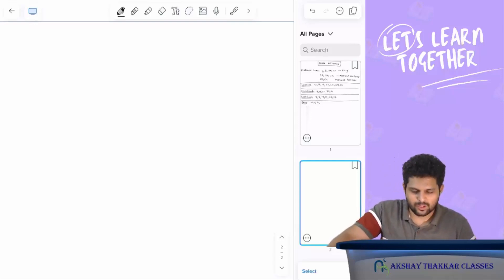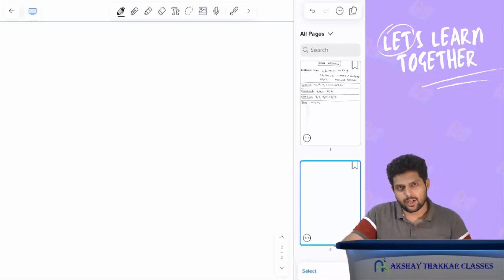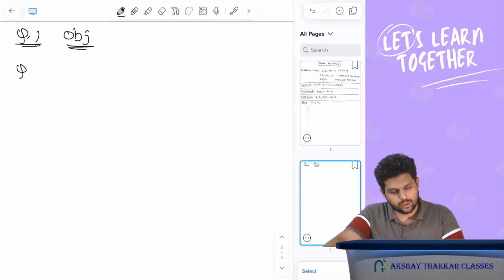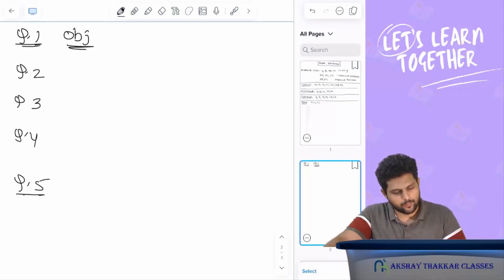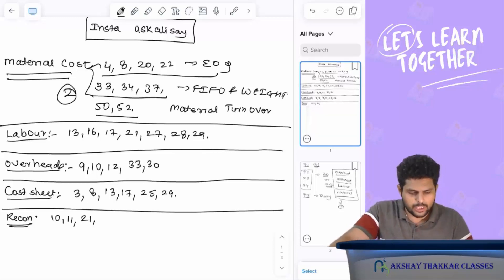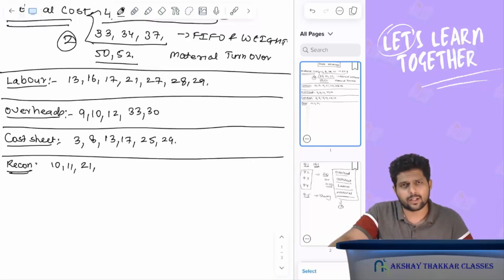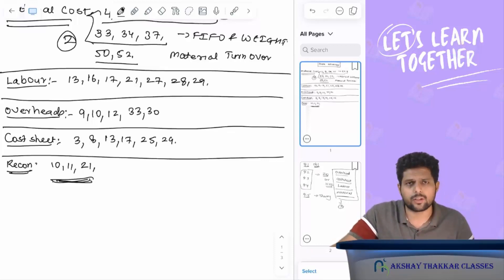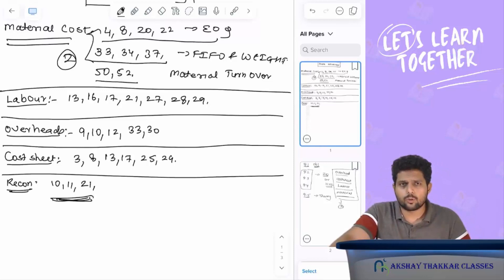Cost Accounting | Sem V | Important Questions | T Y B.com